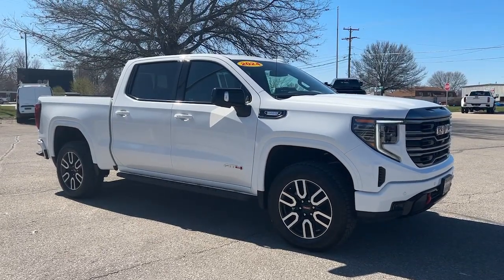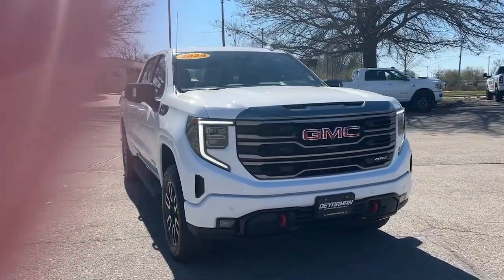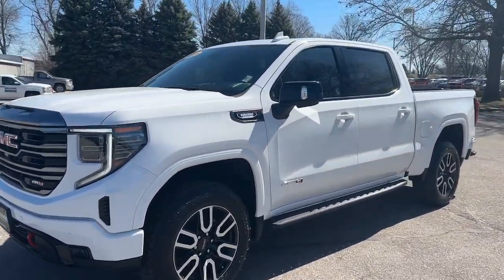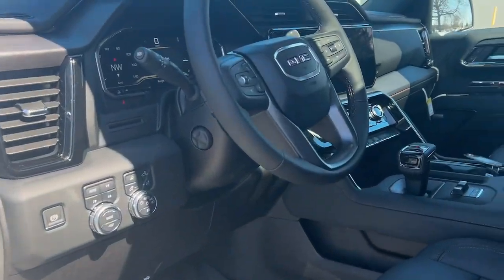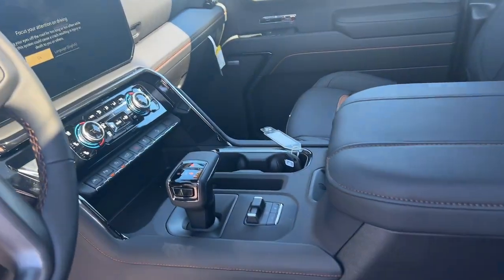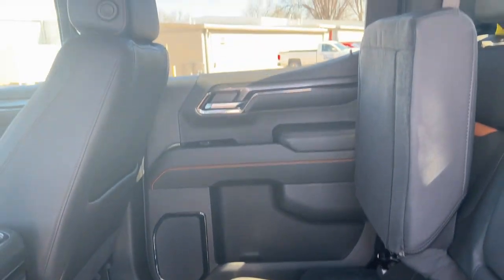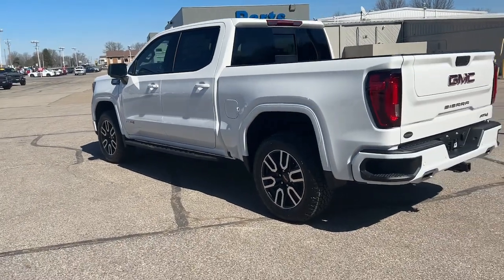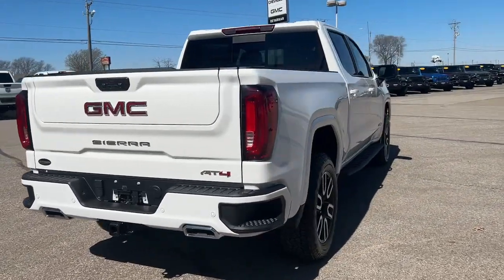2024 GMC Sierra_1500 Knoxville, Pella, Oskaloosa, Indianola, Pleasantville G1174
Summit White New 2024 GMC Sierra_1500 AT4 available in 1705 N. Lincoln Street, Knoxville, Iowa at DeYarman Automotive Knoxville Operations. Servicing the Knoxville, Pella, Oskaloosa, Indianola, Pleasantville, IA area.

#{MAKE}
#{MODEL}
2024 GMC Sierra_1500 AT4 - Stock#: G1174

1705 N. Lincoln Street

Summit White 2024 GMC Sierra 1500 AT4 4WD 10-Speed Automatic 3.0L I6brbrThe All New DeYarman Automotive of Knoxville is setting the new standard of excellence for the automotive ownership experience. Our core values of trust honesty integrity and hardwork have prepared us to exceed your expectations not just during the purchase but throughout your entire ownership experience. Come see why more customers enjoy doing business with the all new DeYarman Automotive of Knoxville. Dealer Disclosure: Sales Tax Title License Fee Registration Fee $180 Dealer Documentary Fee Finance Charges and Emission Testing Fees (if applicable) are additional to the advertised price.New vehicle pricing includes all offers and incentives. While great effort is made to ensure the accuracy of the information on this site errors do occur so please verify information with a customer service rep. This is easily done by calling us or by visiting us at the dealership. Equipped withAT4 Preferred Package (Power Sliding Rear Window w/Rear Defogger and Universal Home Remote) AT4 Premium Package (Off-Road High Clearance Step (LPO)) Preferred Equipment Group 4SB (120-Volt Bed Mounted Power Outlet 120-Volt Interior Power Outlet 2 Charge/Data USB Ports Inside Center Console 2 Type-C Charge-Only Rear USB Ports 2 USB Ports 220 Amp Alternator Auto-Locking Rear Differential Black Chrome Header & Grille Insert Bars Color-Keyed Carpeting Floor Covering Deep-Tinted Glass Electric Rear-Window Defogger Floor-Mounted Center Console Front Prem Floor Liners w/Removable Carpet Insert Front Rain-Sensing Wipers GMC Connected Access Capable HD Surround Vision Heated 2nd Row Outboard Seats Heated Driver & Front Outboard Passenger Seating Heavy-Duty Air Filter Hill Descent Control Hitch View Integrated Trailer Brake Controller In-Vehicle Trailering System App Keyless Open & Start LED Cargo Area Lighting OnStar & GMC Connected Services Capable Perimeter Lighting Power Door Locks Power Front Passenger Windows w/Express Up/Down Power Front Windows w/Driver Express Up/Down Power Rake & Telescoping Steering Column Power Rear Windows w/Express Down Premium Bose 7-Speaker Sound System Push Button Start Rear Cross Traffic Braking Rear Pedestrian Detection Rear Prem Floor Liners w/Removable Carpet Insert Rear Wheelhouse Liners Red Recovery Hooks Remote Vehicle Starter System SiriusXM w/360L Spray-On Pickup Bedliner w/AT4 Logo Steering Wheel Audio Controls Theft Deterrent System (Unauthorized Entry) Trailer Camera Provisions Trailer Side Blind Zone Alert Ultrasonic Front & Rear Park Assist Ventilated Driver & Front Passenger Seats Wi-Fi Hotspot Capable and Wireless Charging) Trailering Package (Hitch Guidance) 10-Way Power Driver Seat Adjuster w/Lumbar 10-Way Power Passenger Seat Adjuster w/Lumbar 18 x 8.5 Machined Aluminum Wheels 3.23 Rear Axle Ratio 4-Wheel Disc Brakes 7 Speakers ABS brakes Air Conditioning Alloy wheels AM/FM radio Apple CarPlay/Android Auto Auto High-beam Headlights Auto-dimming door mirrors Auto-dimming Rear-View mirror Automatic Emergency Braking Automatic temperature control Block heater Body Color Wheel Arch Moldings (LPO) Brake assist Buckle to Drive Bumpers: body-color Compass Delay-off headlights Driver door bin Driver Memory Driver vanity mirror Dual front impact airbags Dual front side impact airbags Electronic Stability Control Engine Block Heater Following Distance Indicator Forward Collision Alert Front anti-roll bar Front Bucket Seats Front Center Armrest Front dual zone A/C Front fog lights Front License Plate Kit Front Pedestrian Braking Front reading lights Front wheel independent suspension Fully automatic headlights Heated door mirrors Heated front seats Heated rear seats Heated steering wheel Illuminated entry IntelliBeam Automatic High Beam On/Off Lane Keep Assist w/Lane Departure Wa Price includes: $2000 - Purchase Allowance. Exp. 04/01/2
Preferred Equipment Group 4SB|3.23 Rear Axle Ratio|Auto-Locking Rear Differential|18 x 8.5 Machined Aluminum Wheels|Wheels: 20 x 9 Machined Aluminum|Perforated Front Leather Seat Trim|10-Way Power Driver Seat Adjuster w/Lumbar|Off-Road Suspension|AT4 Preferred Package|AT4 Premium Package|Radio: Premium GMC Infotainment Audio System|SiriusXM w/360L|Color-Keyed Carpeting Floor Covering|Fron